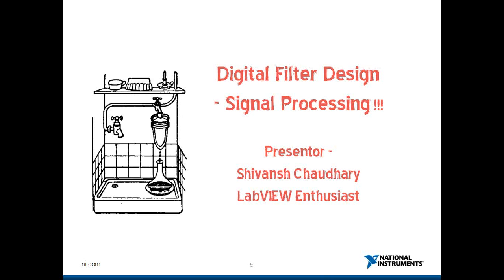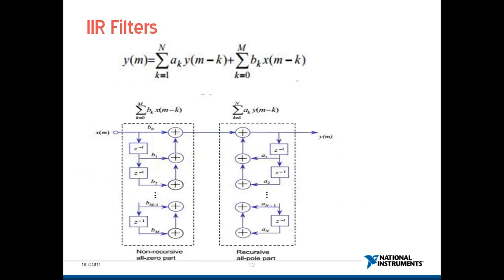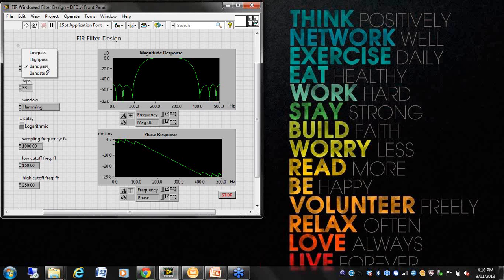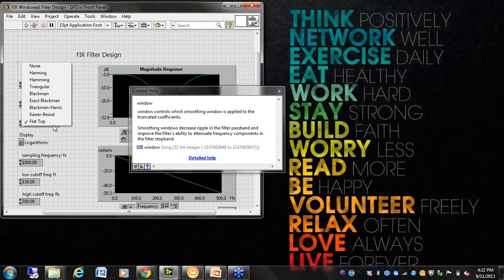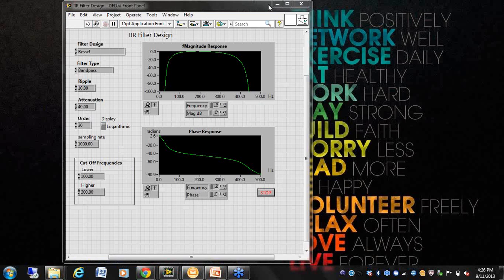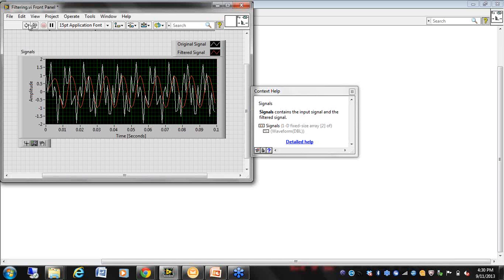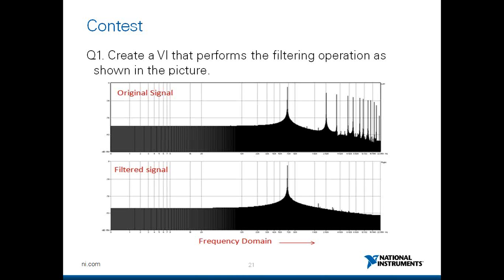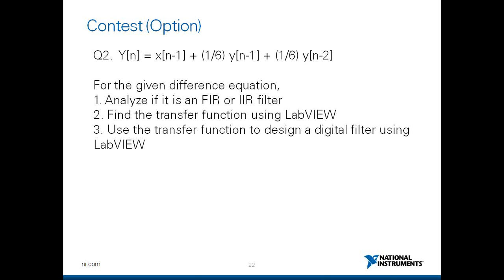Webcast Wednesday # 19 | Signal Processing and Filter Design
This session of Webcast Wednesday introduced the LabVIEW enthusiasts to basics of Signal Processing and Filter design concepts.

Please feel free to post your queries & doubts as comments